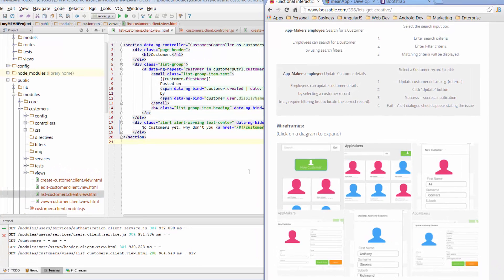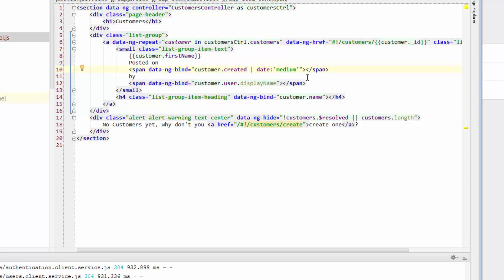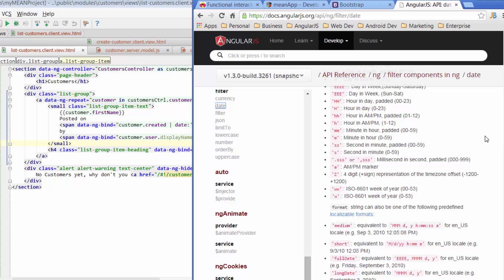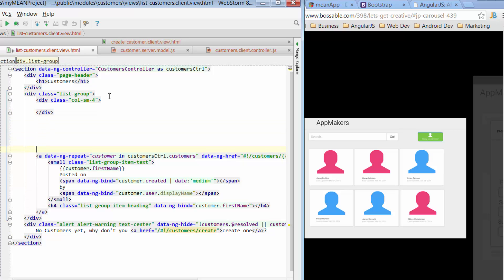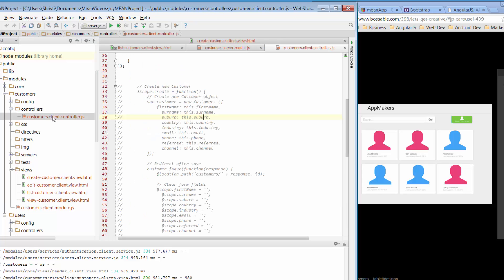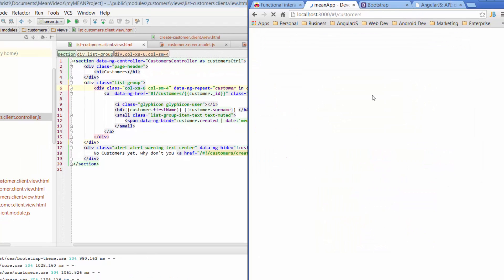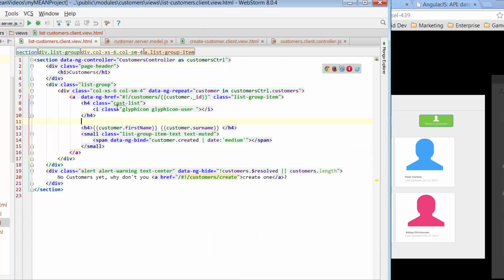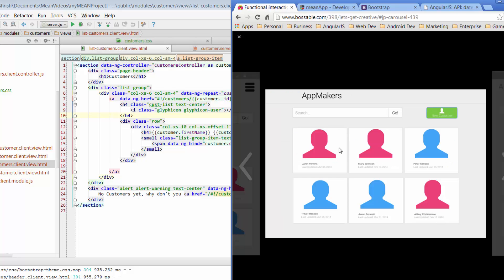Bossable.com - MEAN Stack: 17 - Listing Customers with AngularJS & Bootstrap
Learn how to build a MEAN Stack (MongoDB, Express, AngularJS, NodeJS) app! Tutorial Step 17/30 - Listing Customers with AngularJS & Bootstrap.

This Video Tutorial:

In this video we'll use Angular directives and Bootstrap plus a bit of CSS to begin to format our List Customers Page. During the video, we also have a look at Angular Date Filters and a reference to the Angular documentation for Filters.

We look at:
- Setting up the List Customers Page
- An introduction to Angular Filters
- AngularJS Documentation for Filters on the angular.org website.
- Using population to display the name of the user who created a Customer record
- Using Bootstrap and Angular to format our List of Customers
- Using Bootstrap columns to display differently depending on the device used
- Using CSS to style our User icons